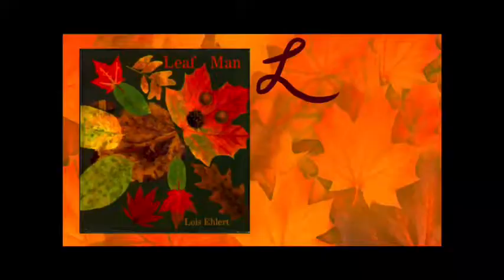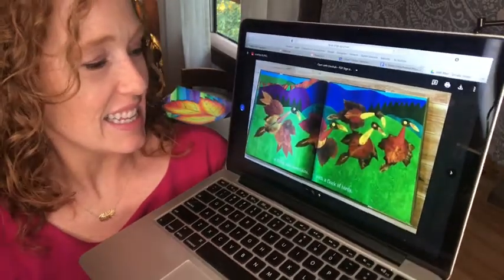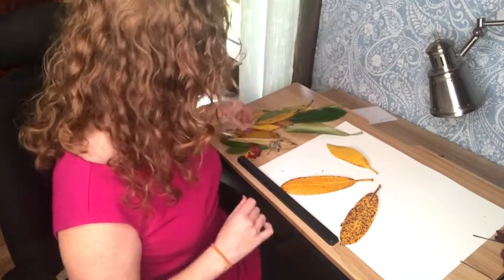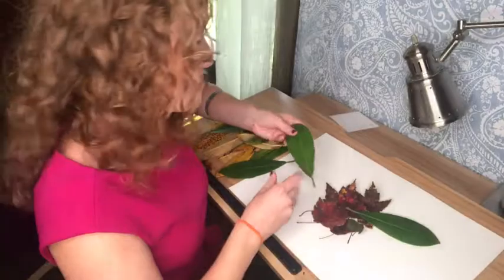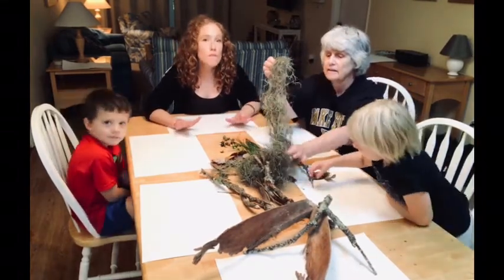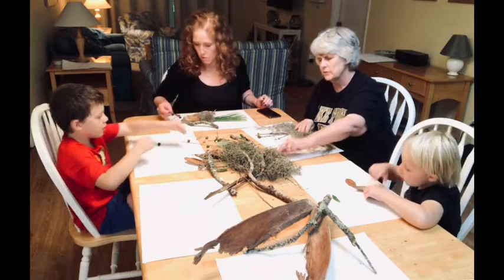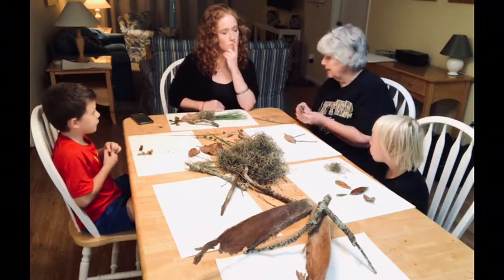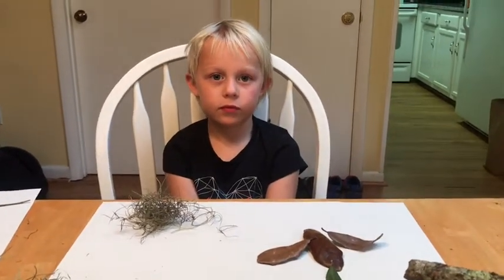Part 2: All About Fall!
Found Nature Art, Leaf Collages based on the book "Leaf Man" by Lisa Ehlert